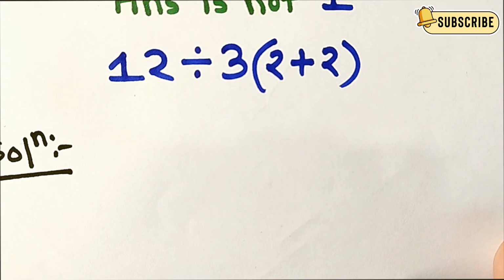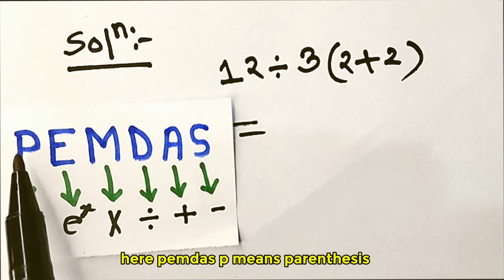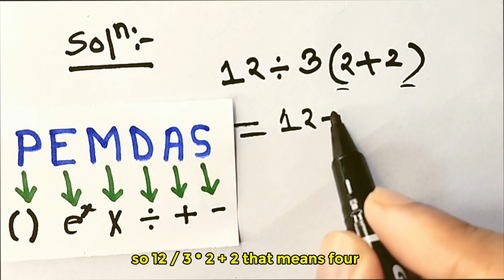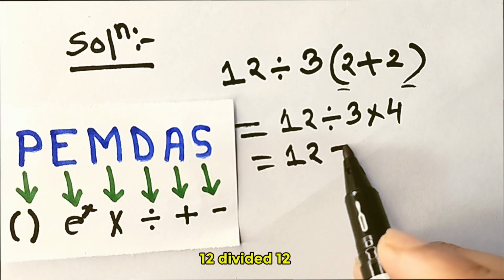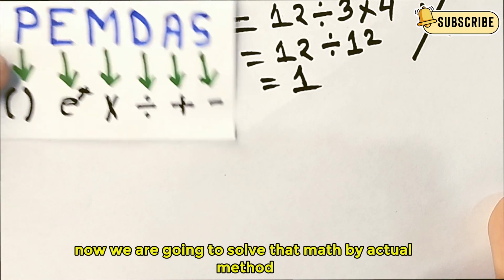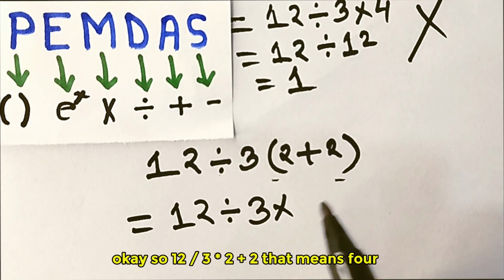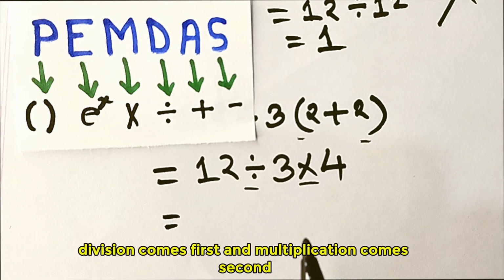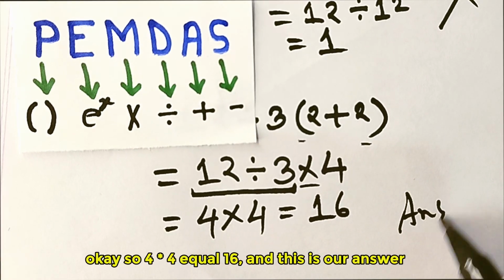Think the answer is 1? You need to watch this! (12 ÷ 3(2+2))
Can you solve 12 divided by 3 times 2 plus 2? Learn the correct order of operations to solve this viral math problem quickly.

This video breaks down the common confusion surrounding order of operations, specifically focusing on the PEMDAS rule. Many people get different answers because they misunderstand how to handle multiplication and division when they appear in the same equation. If you have ever struggled with math order of operations or just want to double-check your logic, this clear, step-by-step tutorial is for you.

By following the PEMDAS method correctly, you will see exactly why the final answer is 16. We walk through the sequence of operations, starting with how to group terms properly so you never make a mistake on this type of problem again. Mastering math basics like this ensures you have a solid foundation for more complex equations later on.

0:00 Introduction
0:15 Reading the problem
0:35 Why many people answer 1
1:00 Understanding PEMDAS and BODMAS
1:35 Solving the parentheses first
2:00 Multiplication and division from left to right
2:25 Final answer
2:40 Quick recap